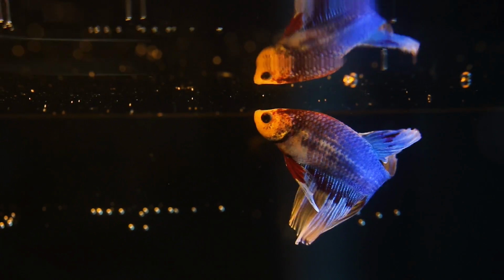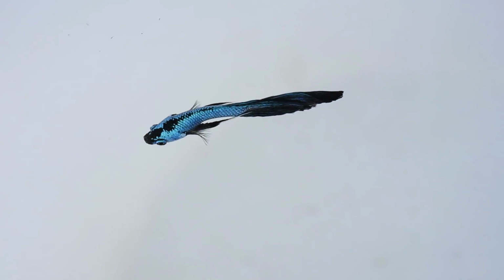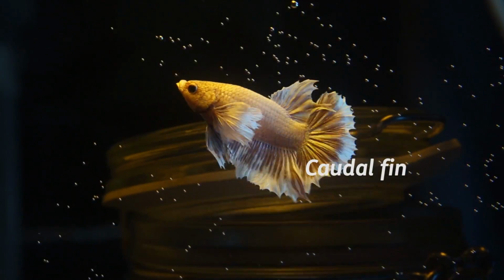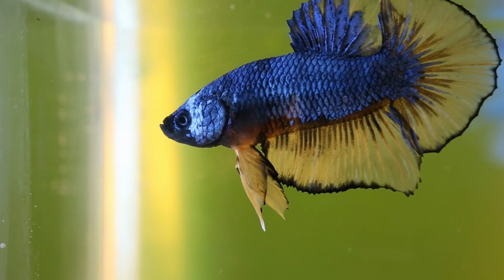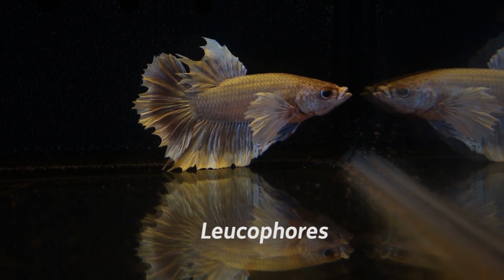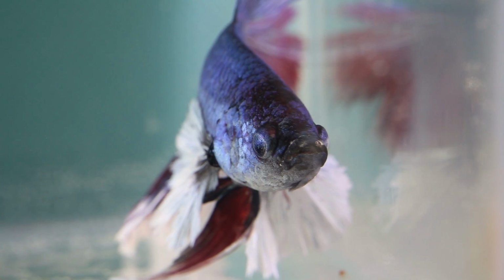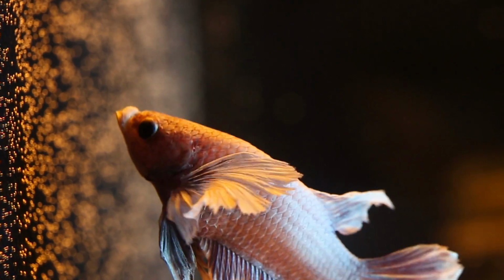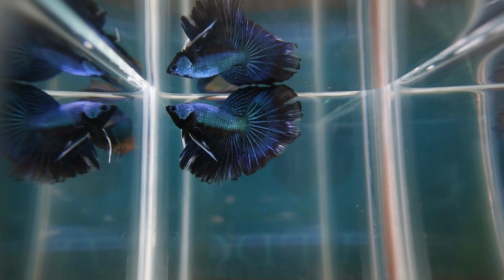A Closer Look at Betta Fish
Come and have a closer look at Betta Fish. See the wonderful of this amazing fish up close, find out the beautiful world in detail.